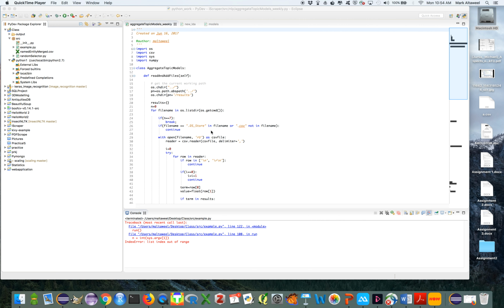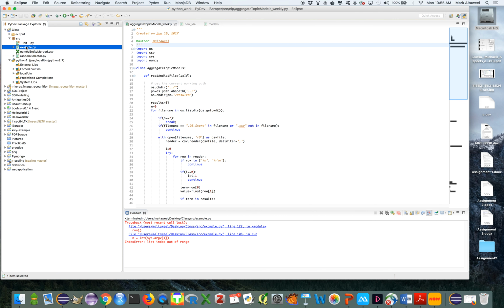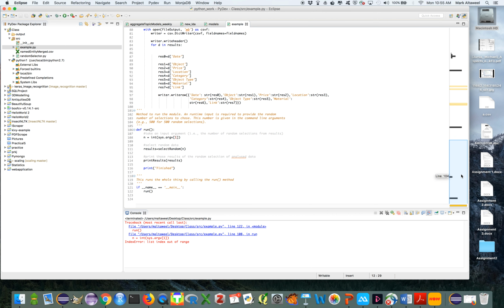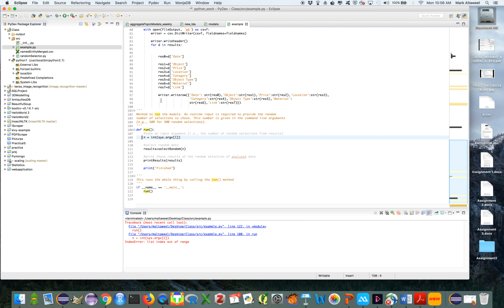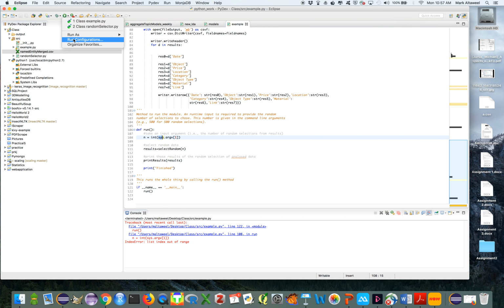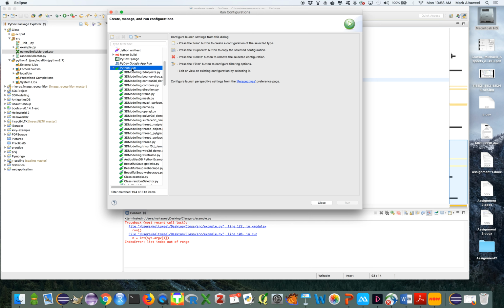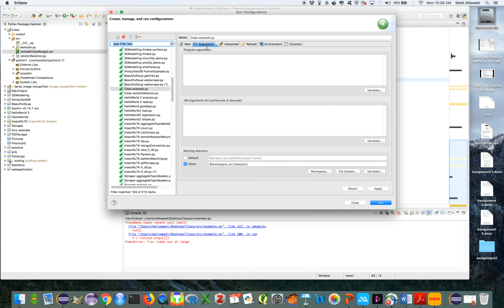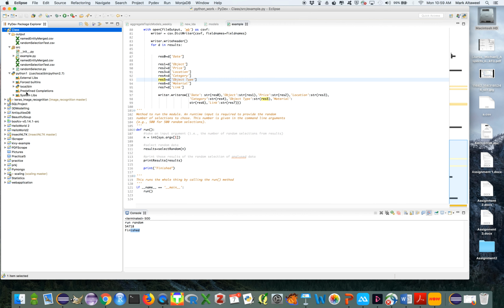Archaeological Data Science Presentations